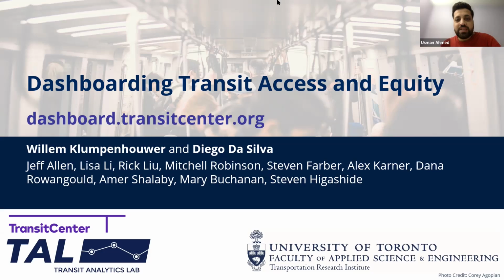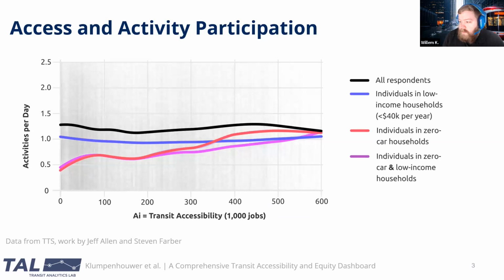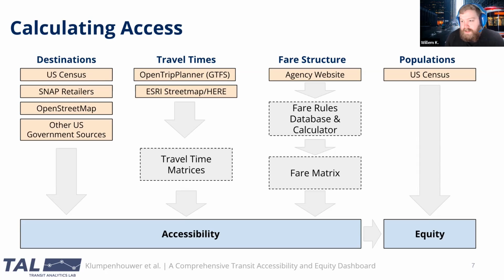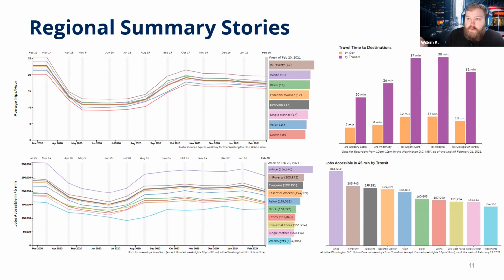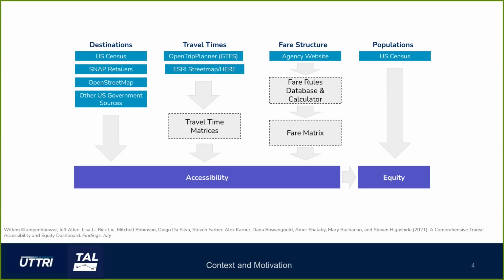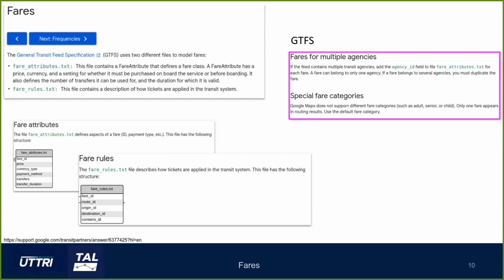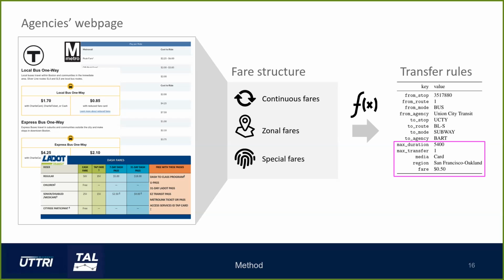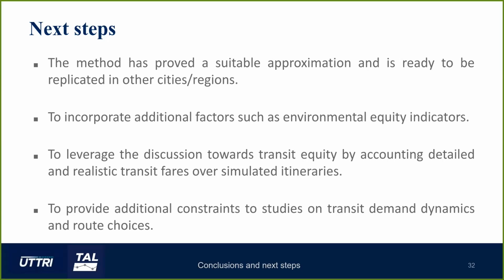UT-ITE Seminar - Willem Klumpenhouwer and Diego Silva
TITLE: Living on a Fare: Dashboarding Fare-Sensitive Access and Equity in Major U.S. Urban Areas

WHEN: February 11, 2022

ABSTRACT: While premium transit modes such as commuter rail can improve access to opportunities, the higher fares that accompany these services create barriers to their use. Fare-sensitive access measures require accurate estimation of fare costs between origins and destinations. They are not often included in public transit access analyses because of data limitations and computational complexity. We introduce a flexible and scalable fare calculator that encodes complex fare structures as permissions or "rules'' and is able to estimate an origin-destination fare cost from a transit itinerary produced separately. We leverage this fare calculator to examine how access and equity are impacted by fares across seven major urban areas in the United States and summarize our results on Transit Equity Dashboard, a public and online tool visualizing disparities in access to opportunities across demographic groups.

BIOGRAPHY: Dr. Willem Klumpenhouwer is an NSERC Postdoctoral Fellow at the Transit Analytics Lab. His research focuses on performance analysis and modelling of urban transit systems, regional and intercity rail, and emerging technologies in the transit sector. He also builds open-source data analytics and visualization tools to enable practitioners to manage, analyze, and evaluate their transportation systems more easily. You can find him on Twitter and Github at `wklumpen'.  Willem holds a PhD in Transportation Engineering from the University of Calgary, and an honours Bachelor of Science in Theoretical Physics from the University of Guelph.

Diego Silva has a Ph.D. in Computer Science, and currently, he is a Postdoctoral Fellow at the Transit Analytics Lab/University of Toronto. His research bridges between Public Transit and Artificial Intelligence. He is interested in connecting the cutting-edge computational methods to build better and more reliable mobility in cities.